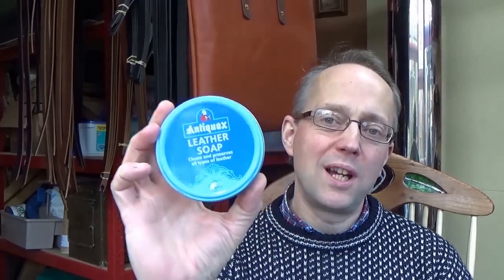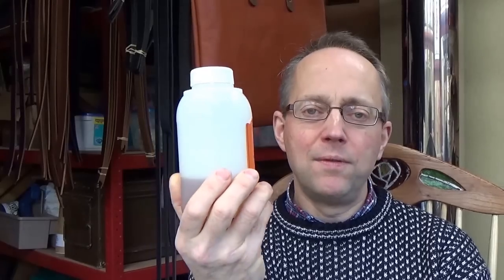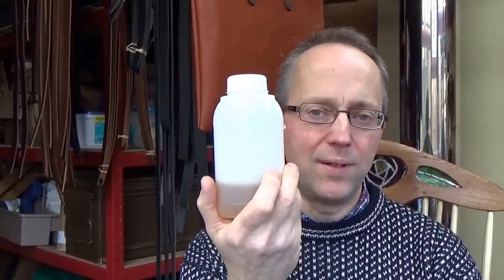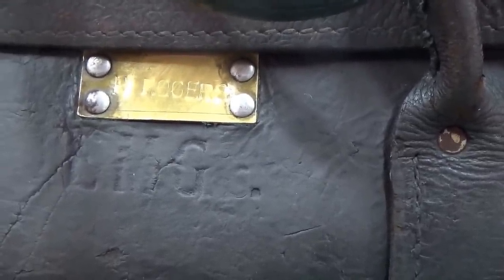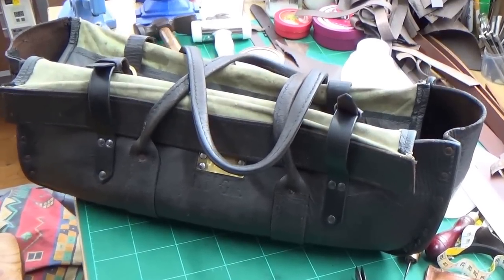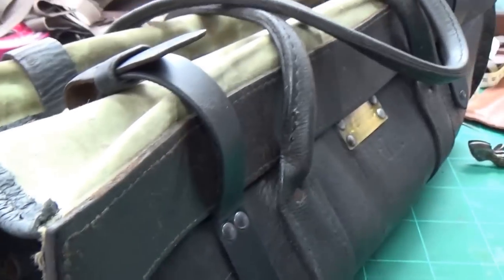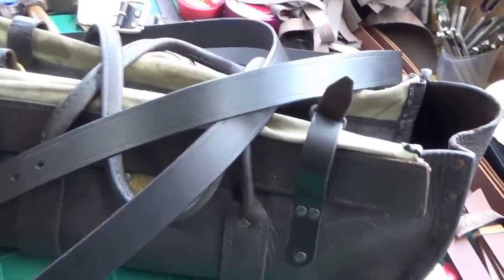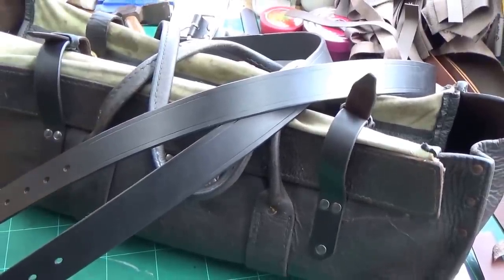Leather Cleaning and Restoration - Mystery Bag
In this film I am explain how I restored an old leather bag. possibly a machine gunners bag from the First World War.
I have used saddle soap and neatsfoot oil to clean and restore it.